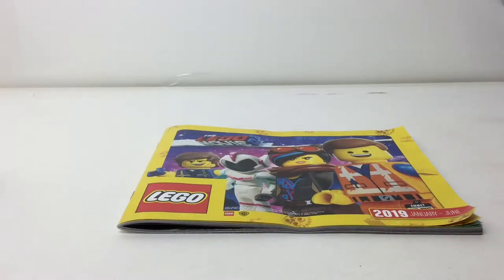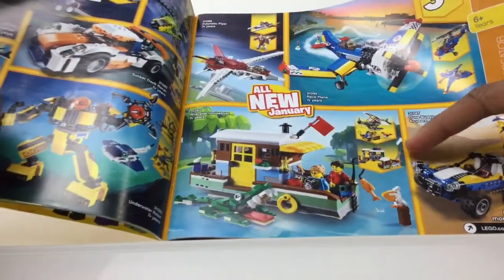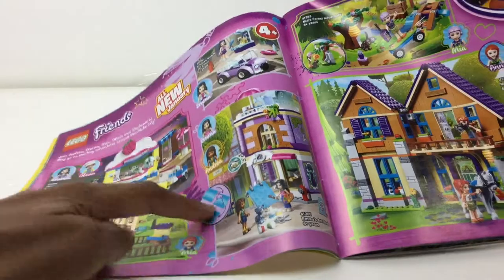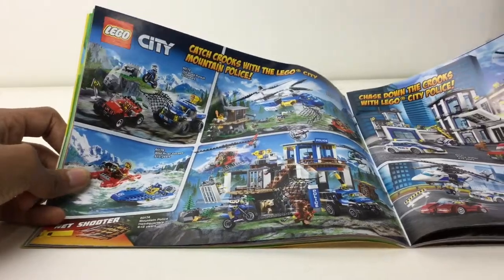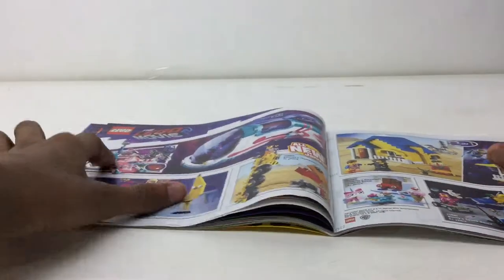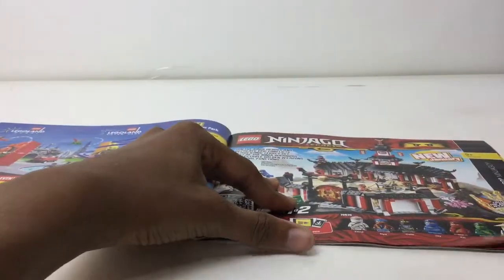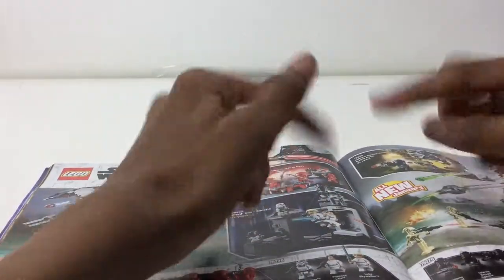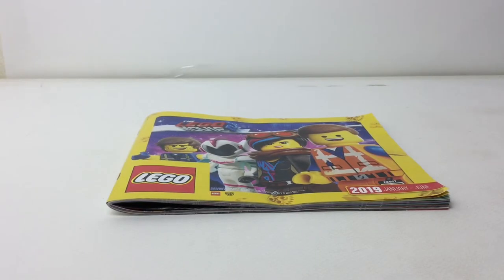Lego January-June 2019 Magazine Review!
Let's take a look through a magazine.